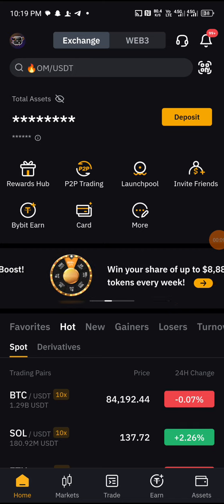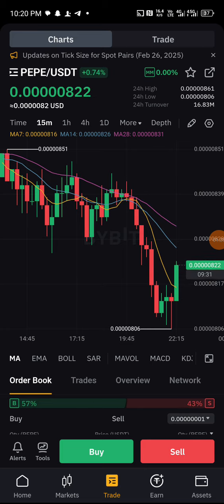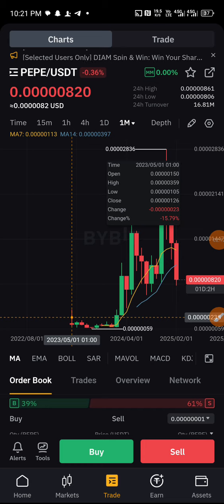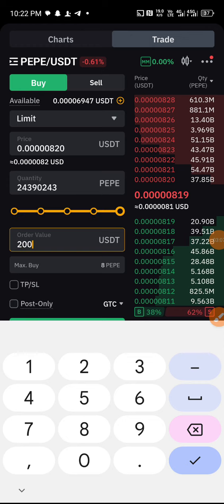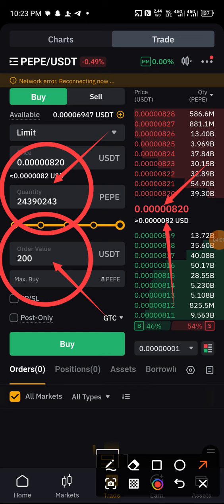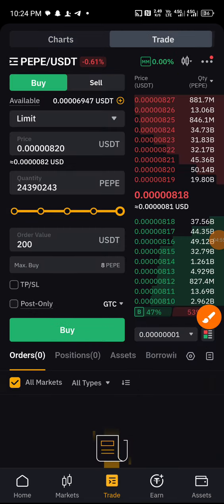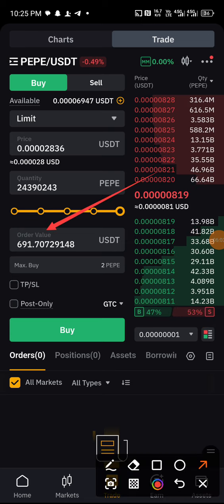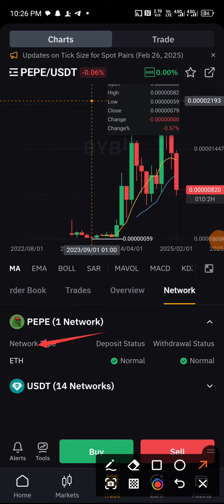How Much Will Your $200 Dollars Become If PEPE At 0.00000820 Repeat History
In this video I talked about how much you will make if you take advantage of the pepe coin current price to invest in.

Our tags:

How to earn money, Bybit tutorials for beginners, how to earn money from binance without trading, how to earn money from binance app, how to earn dollars in binance,how to invest in binance and earn money,how to learn and earn in binance, how to withdraw money from binance p2p,USA crypto coins,USA airdrop,